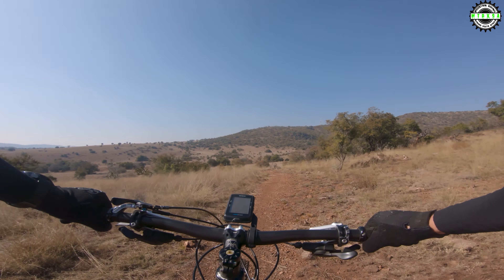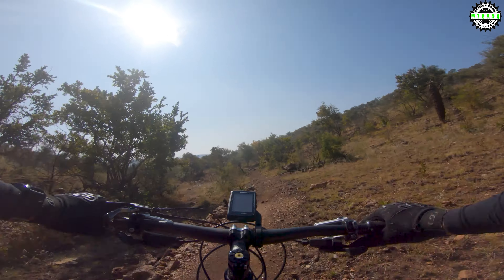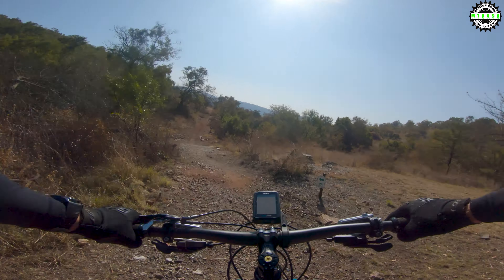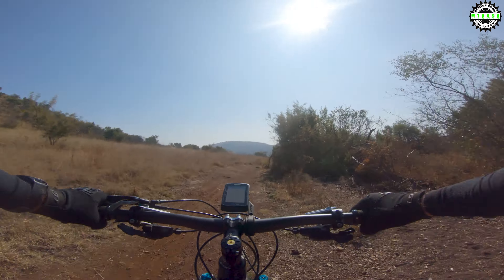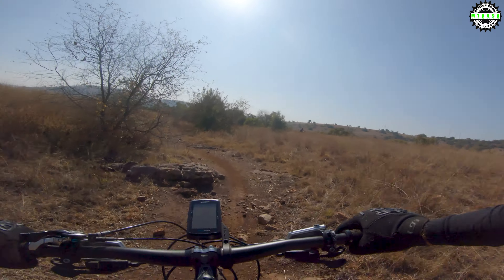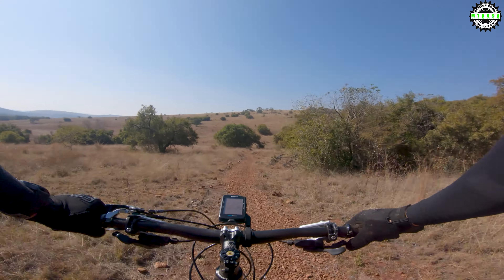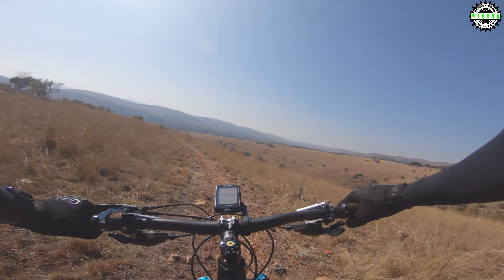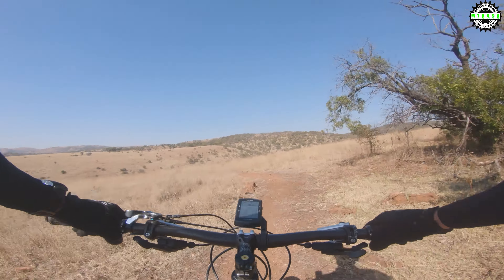Hennops Mountain Bike Park - Skeleton Trail | Gauteng, South Africa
The Skeleton Trail atHennops MTB Park has a couple of nice climbs to it but it pays off with some nice fast fun sections!